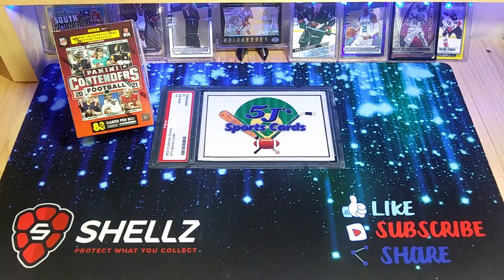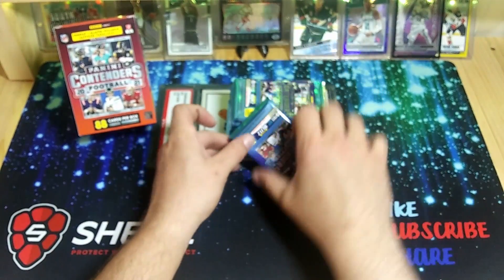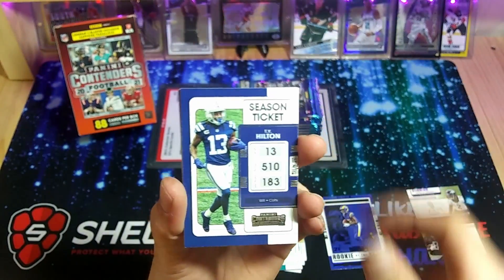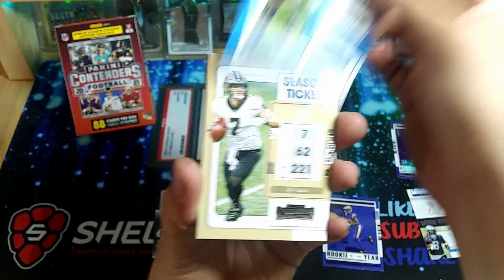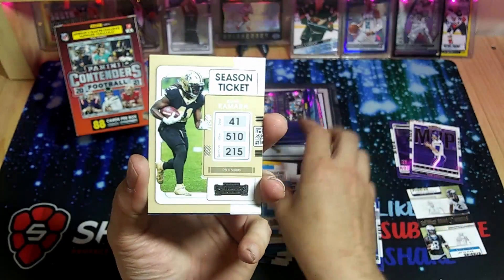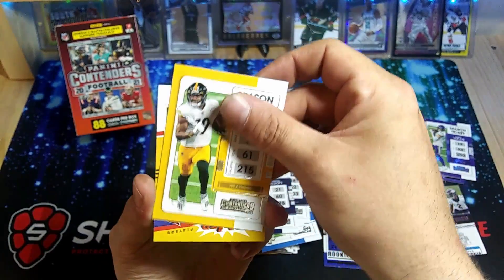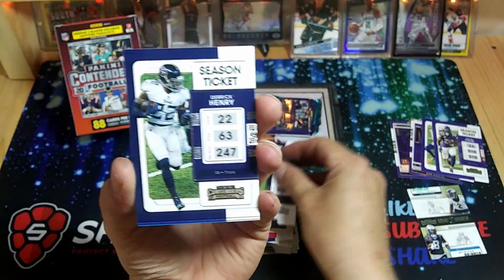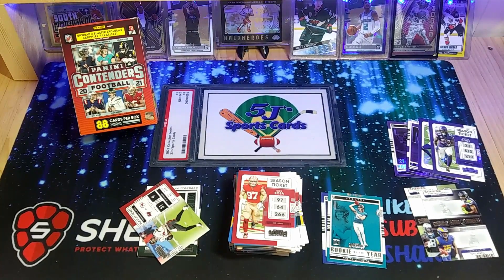Fanatics Exclusive💥2021 Contenders Football Blaster Box🔥Will It Be Better Than Normal?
We Finally Got Our Fanatics Exclusive 2021 Contenders Football Blaster Box, But Will It Be Any Better Than The Normal Ones?🤔

Stay Tuned For All New First Looks, Retail Reviews, Box VS. Retail Sports Card News, Hobby Box Rips and Our Up and Coming 500 Subscriber Giveaway Where One Lucky Subscriber Will Win A Blaster Box Of 2021 Contenders Football!

For $10 Off Your First Order Of $50 Or More. Get Everything From Pre Cut Penny Sleeves, Top Loaders, Storage Boxes and Everything Else You Need To Keep Your Cards In Gem Mint Shape!!!

Come Join The New Sports Card Reddit Where Everything About Sports And Trading Cards Is Welcome. Post Your Rips, Sales, Trades, Hits And Anything About Your Collections @ Sports Card World!!!